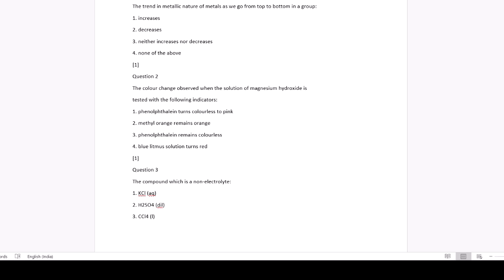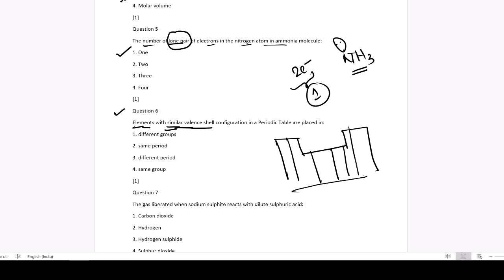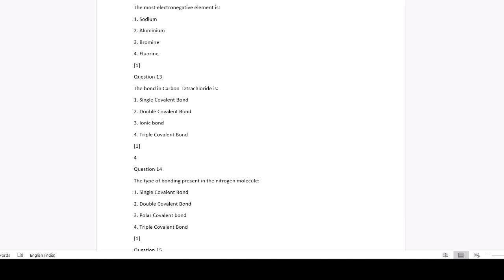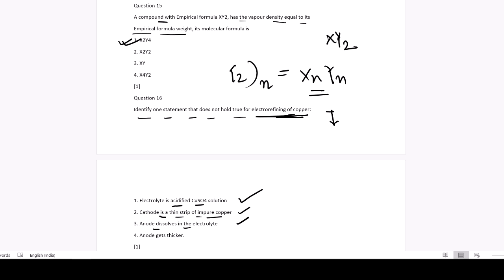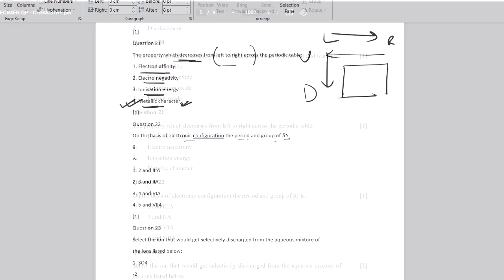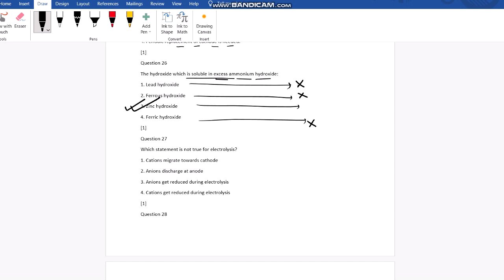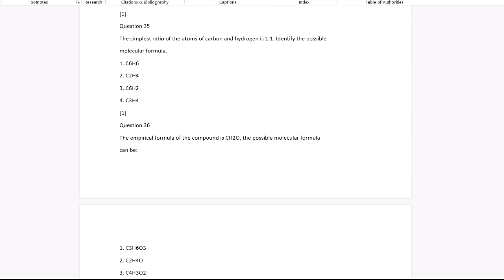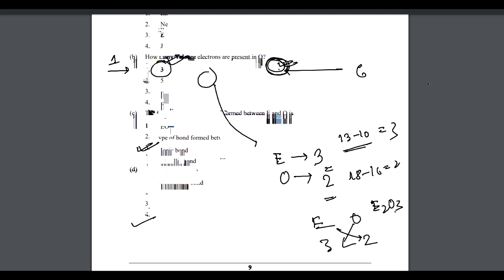Class 10 ICSE Chemistry |Board Specimen paper 2021| SEMESTER 1 Chemistry | SOLVED|Question pattern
0:00- Introduction
1:36- Starting of Q.1
9:44- End of Q.10
16:23- End of Q. 20
22:22- End of Q. 30
27:43- End of Q.37

Chapter-wise,
quick revision-

Chemical bonding

Test for Calcium ion [practical chemistry]